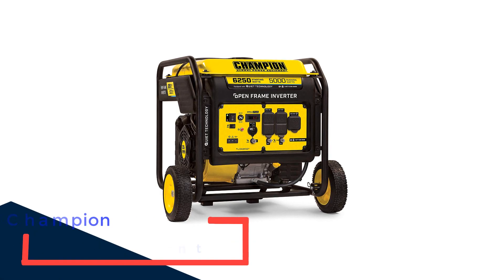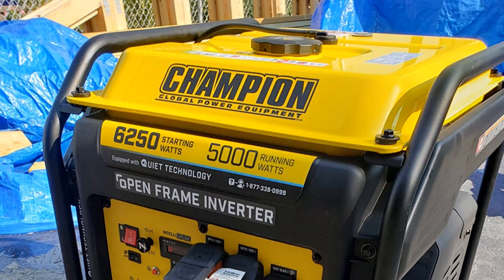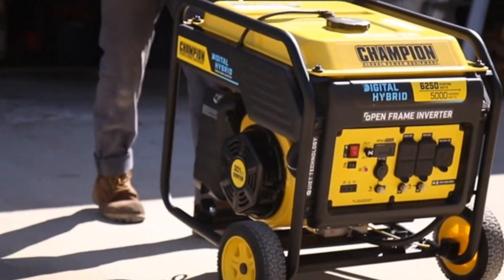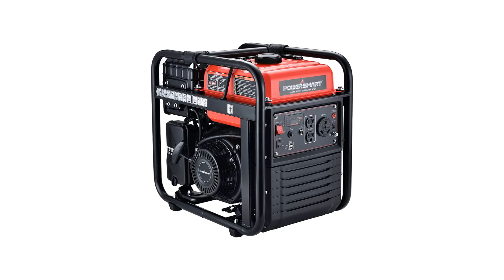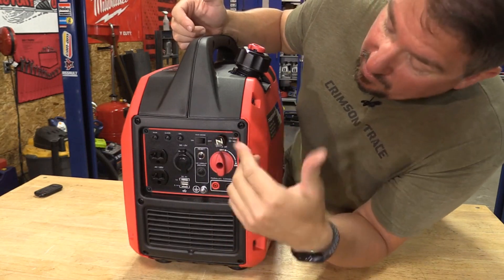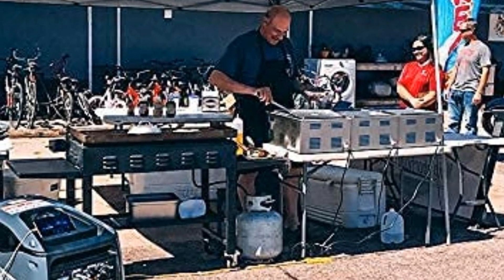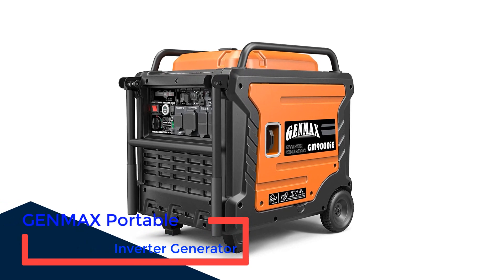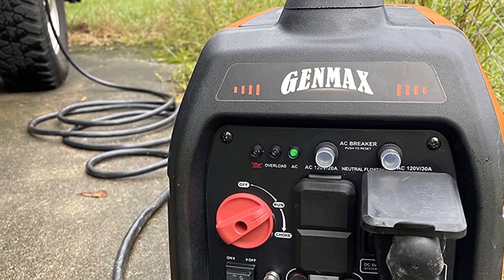✅ Top 5 Best Generator For A Food Truck | Best Food Truck Generator - 2023 (Buying Guide)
Are you looking for the Best Generator For A Food Truck on Amazon? In this video, we've compiled a list of the five Best Generators For A Food Truck on the market!

00:00 Introduction

👇 Product Links 👇

1️⃣ Champion Power Equipment 00:31

2️⃣ DuroMax XP13000EH Generator 01:50

3️⃣ PowerSmart Inverter Generator 03:02

4️⃣ Pulsar G450RN Portable Generator 04:21

5️⃣ GENMAX Portable Inverter Generator 05:27

06:26 Conclusion

👇 Description 👇

Picking the right generator for your food truck is a significant choice. There are a ton of elements to consider, from fuel type to run time. In any case, you can definitely relax - we're here to assist you with settling on the best decision for your business. Continue to see for our thorough audits of the main five generators for food trucks!